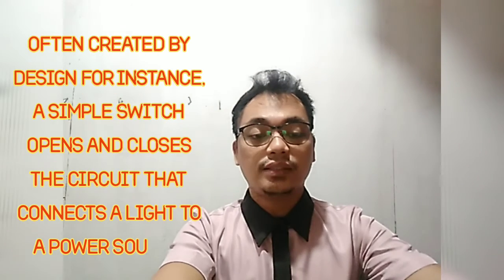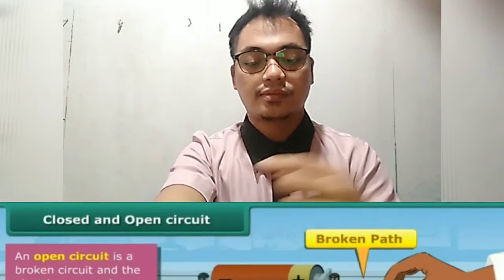Electrical Circuits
Let's all discover types of circuits